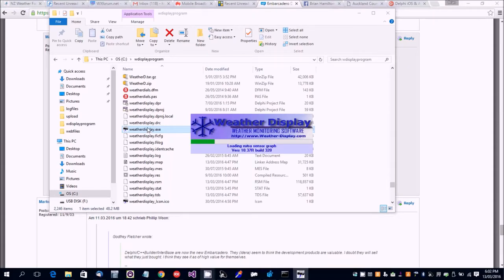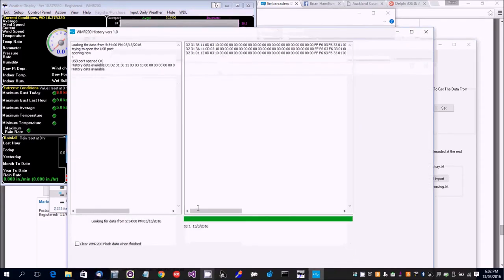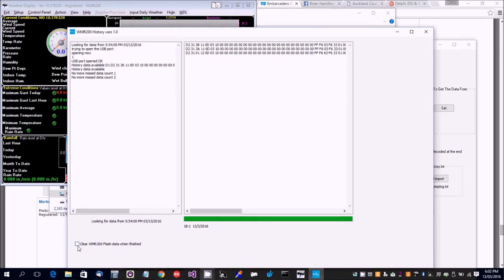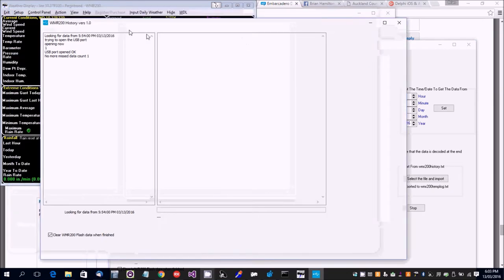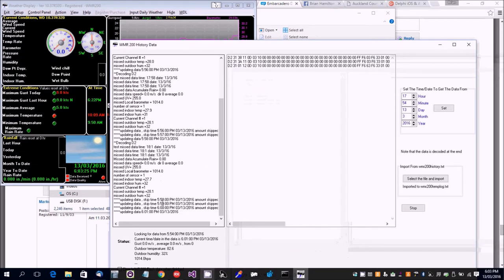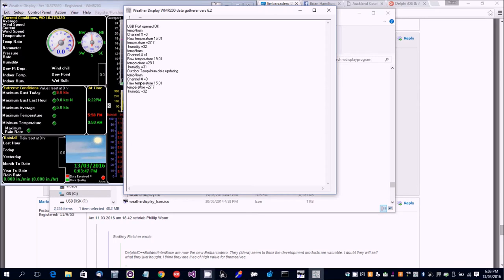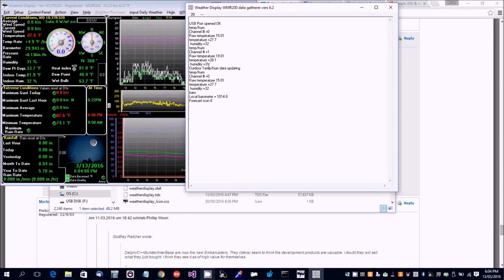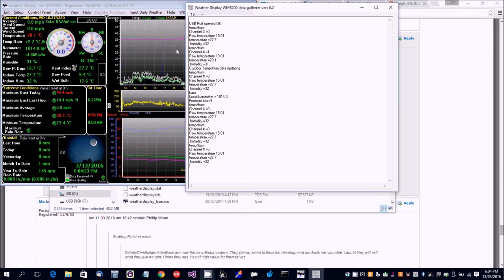wmr200history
Shows how the WMR200 history data works in weather display, if you have the switch on under control panel, data logger. Make sure the time/date on the WMR200 console matches the PC time/date.